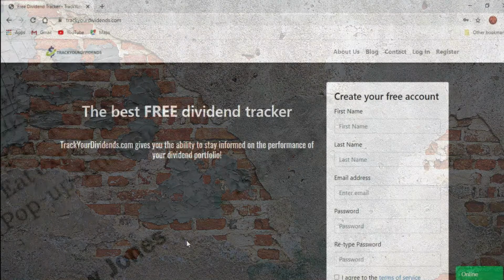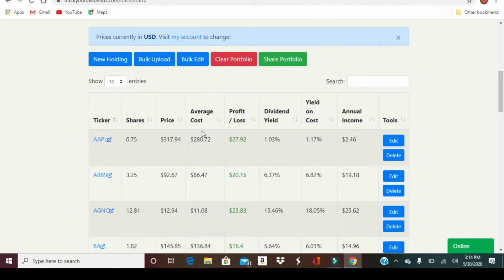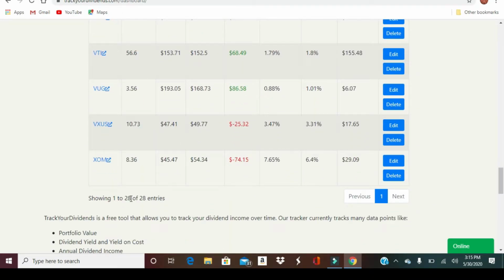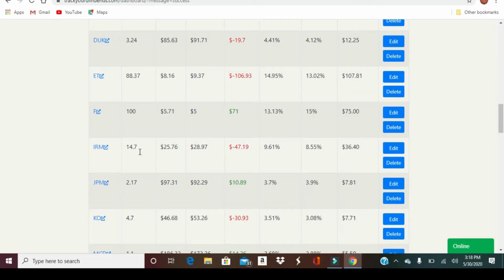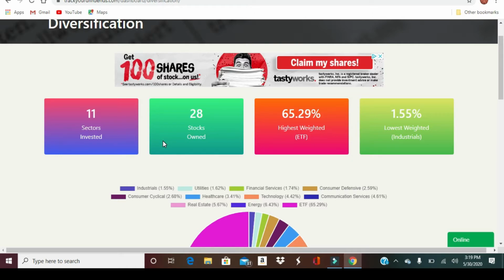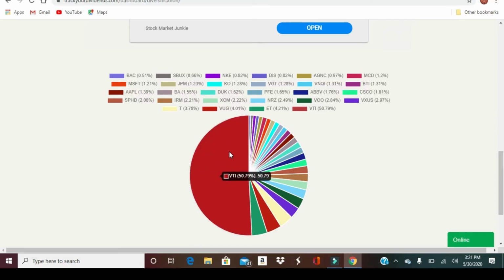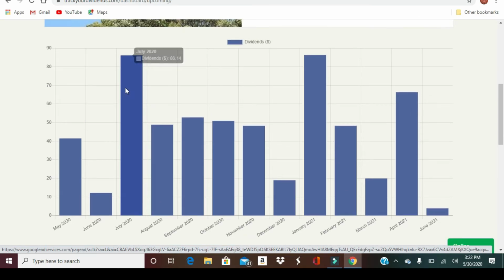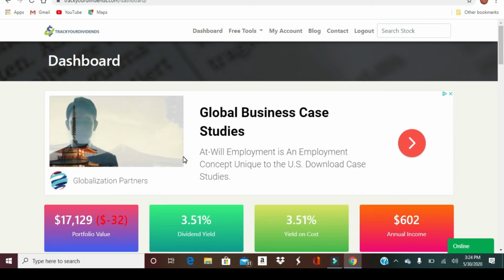How to easily track your dividends for FREE!!- Trackyourdividends review 2020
Track your dividends is one of the best free dividend tracker available, and helps you portfolio in a very simple manner.
This service helps you with providing information regarding how good the dividend portfolio is performing, The best part about this website is free.
In the dividend dashboard of track your dividends, you will see the equivalent amount of portfolio value.
Tracking dividends helps you to get a clear picture of how your goals are going to be achieved in the long run.

If you want to join the journey of retirement you can use my link to get a free stock.
ROBINHOOD Free stock (use this link to get a free stock if you open up an account)